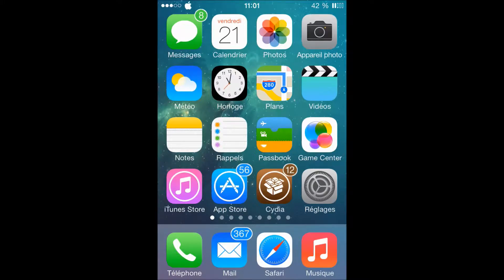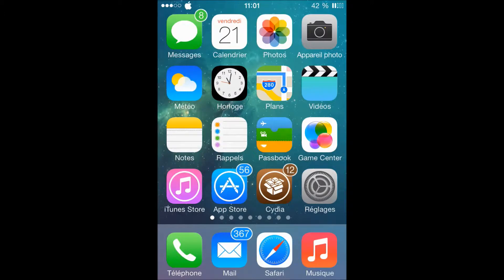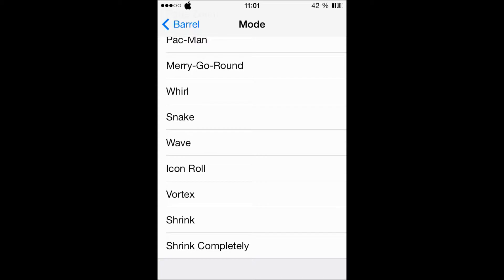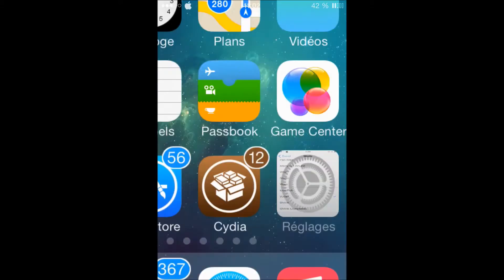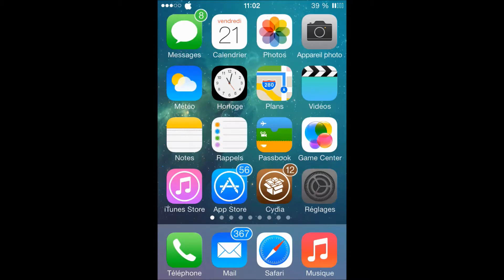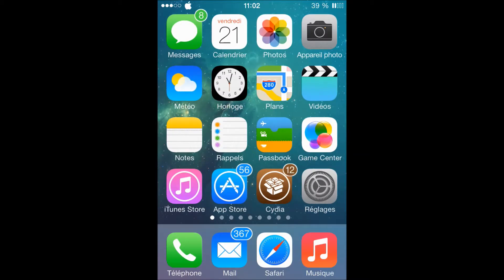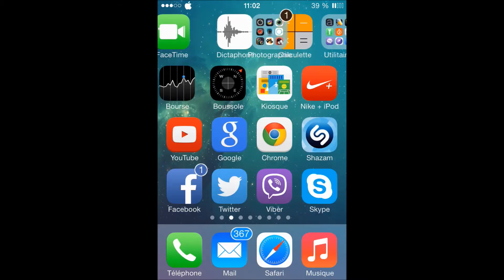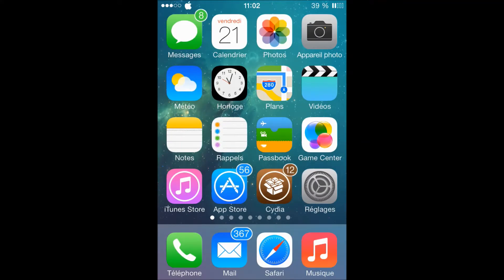BARREL for iOS 7 (upgraded)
5 new animations to your springboard!!
repo: repo.biteyourapple.net/